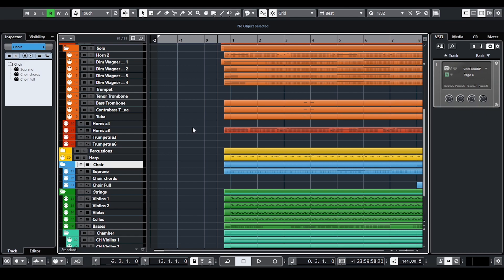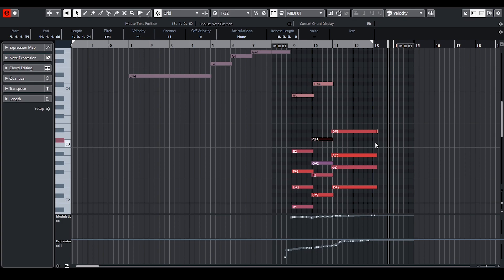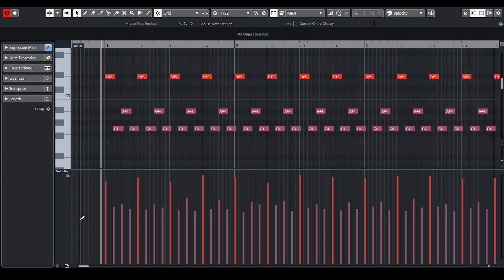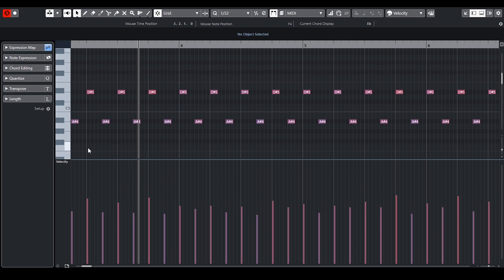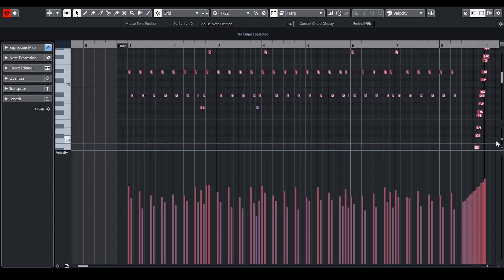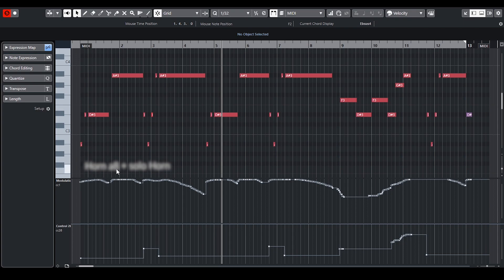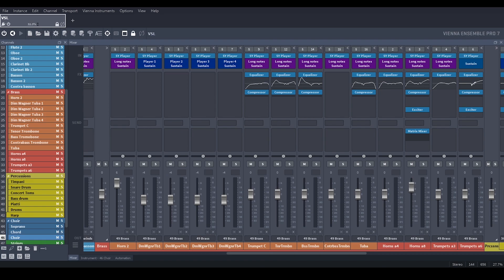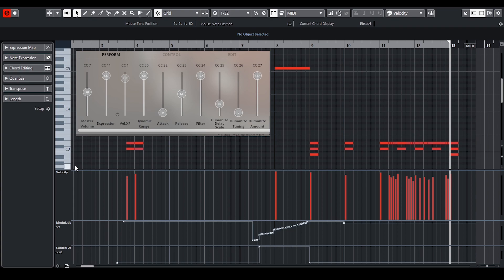VSL Universal Fanfare - Walkthrough by Erik Snopko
Erik Snopko explains how he was able to re-create the iconic sound of the Universal Fanfare with instruments from the SYNCHRON-ized Special Editions 1 & 2, some from Epic Orchestra 2.0 and the choir from Big Bang Orchestra: Ganymede

Many thanks to Erik for this informative and interesting walkthrough!